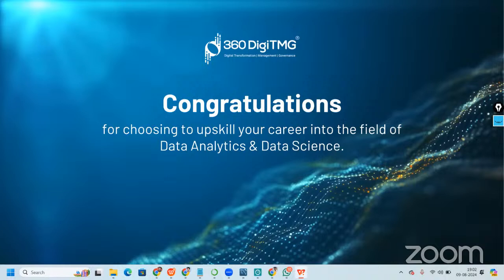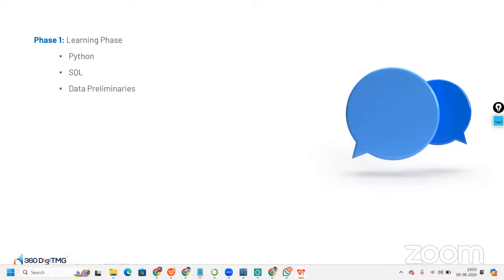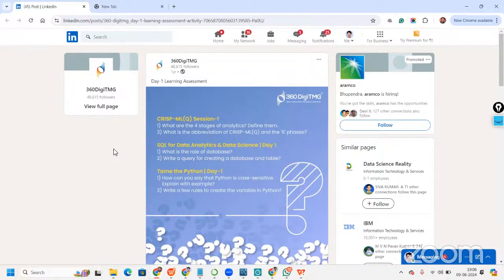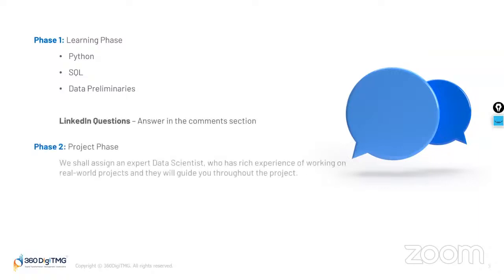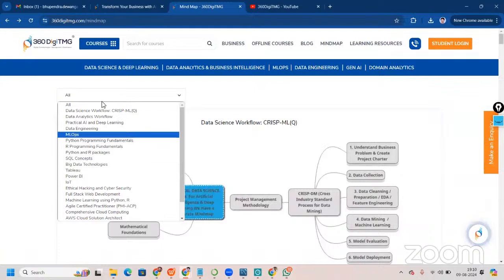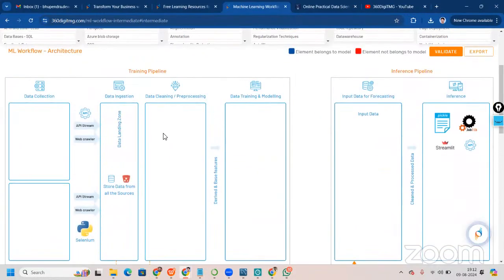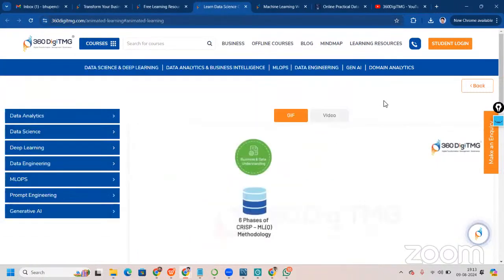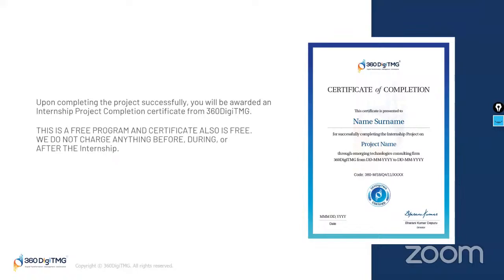Free Data Analytics / Data Science Internship | Batch 64 | 360DigiTMG